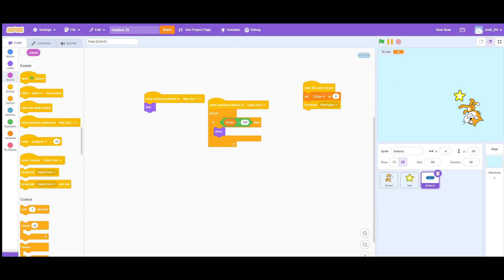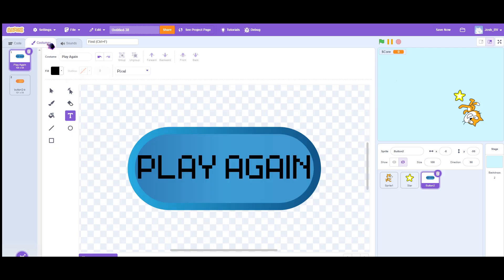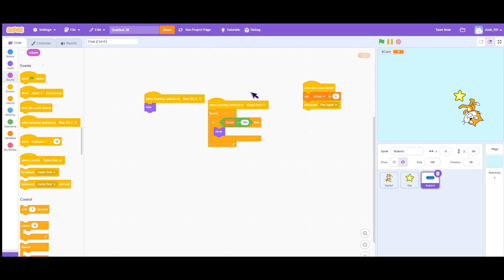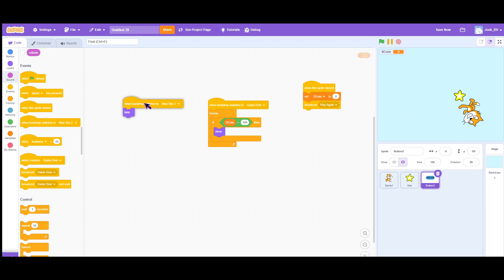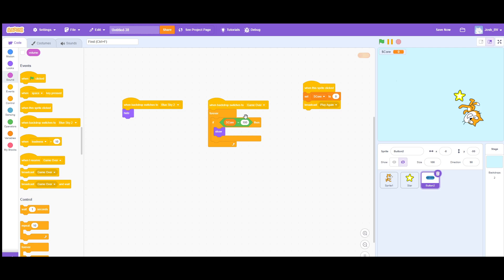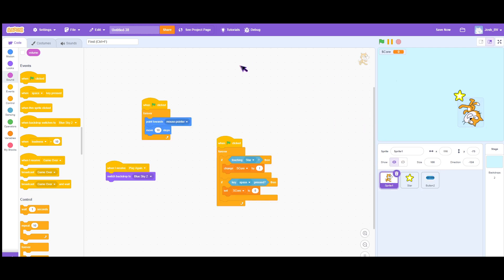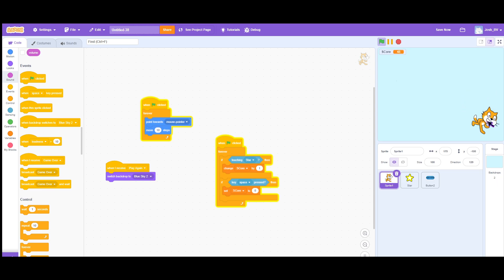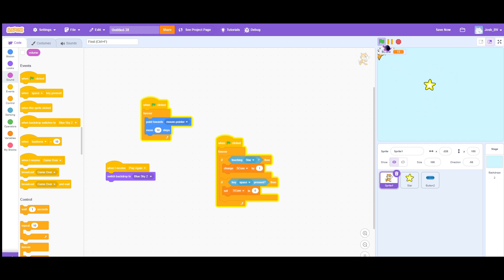How to Add a Play Again Button in Scratch 2025 (Quick & Easy)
Hey friends, in today’s short video, I’ll show you how to add a Play Again button in Scratch! This simple trick will help make your projects more interactive and user-friendly. Let’s dive in!